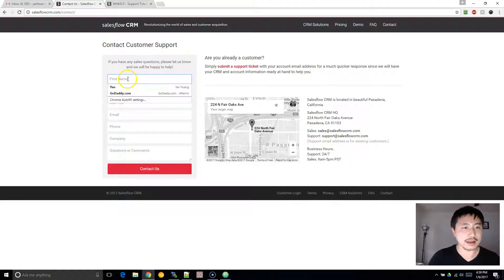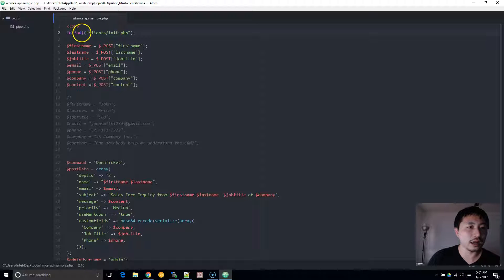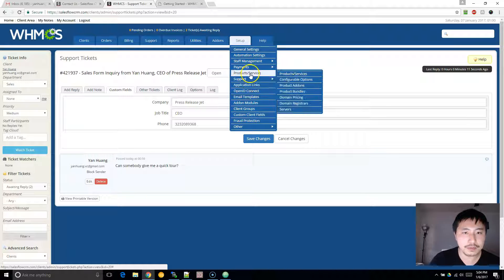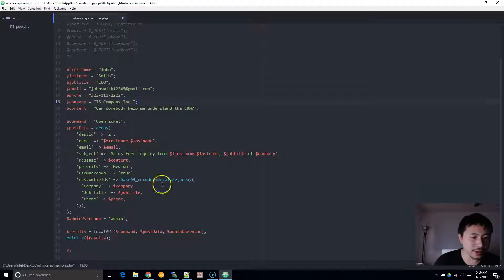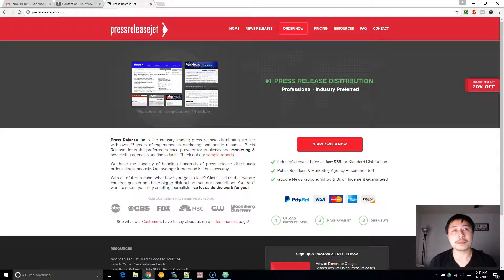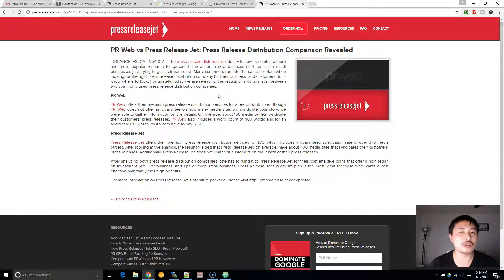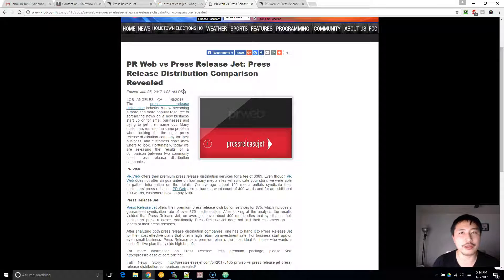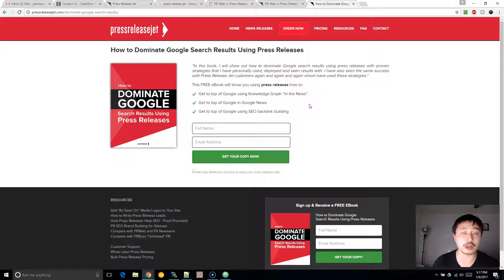Contact Form to Support Ticket Outside of WHMCS Installation via API w Custom Fields & Example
I'll show you how to get your contact form that is located outside of the WHMCS installation folder to pass the information into WHMCS's support ticket system using their internal API. This is great if you do not want to just link your website visitors to the Open Ticket URL in WHMCS, which can negatively impact your conversion rate (eg. too many fields to fill out and may not flow with the sales flow of your website). I'll also show you how to set it up so you can pass custom variables from your contact form into WHMCS.

I've spent hours on this so hopefully it will save you some time and I have included the code discussed in the video below so you can just copy and paste.

If you are looking to have this set up, you are most likely starting a new web hosting business or revamping the workflow on the website of your existing web hosting business. Either way, I recommend sending a press release to announce your web hosting business or use it as a tool to get ranked in Google.

Best of luck with your web hosting business!